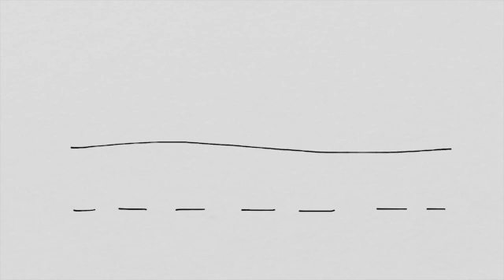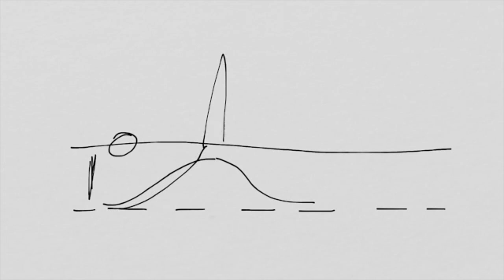The Gaba Challenge - Test for leaky gut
The gaba challenge is a crude yet fairly effective way for testing for leaky gut. Gaba is an inhibitory nuerotransmitter that normall is too big to cross the blood brain barrier. When or if gaba is effective in helping with calming or relaxing the body as is the case with anxiety it means that the gaba was able to cross the blood brain barrier. This can sometimes indicate that leaky gut and/or leaky brain is present. for more info.